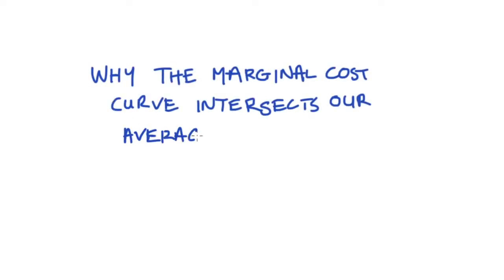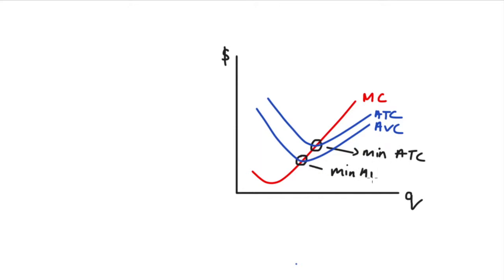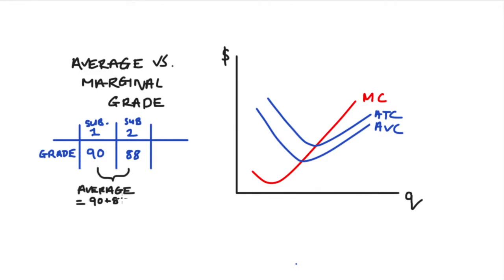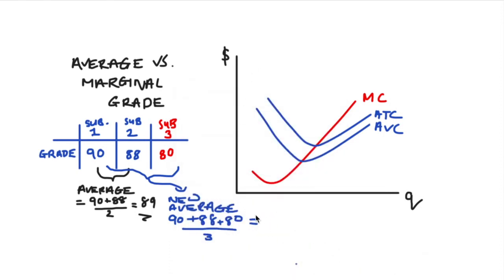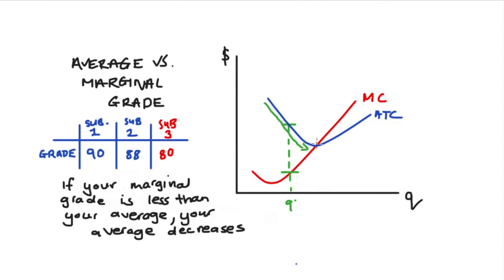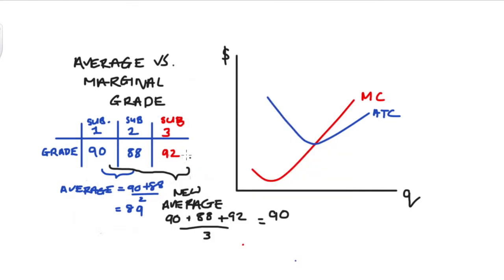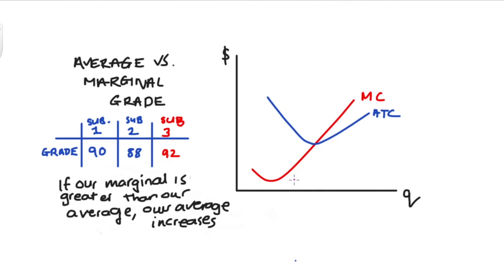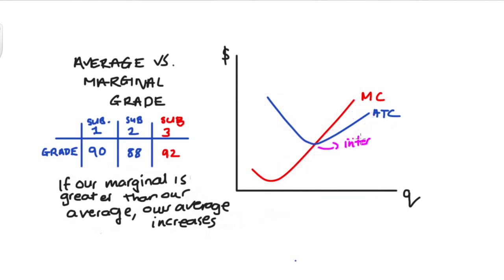Why the Marginal Cost curve intersects the Average Cost curves at their Minimum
Hi Everyone! In this video I discuss why the marginal cost curve intersects the average cost curves at their minimum. This is a really important relationship for our perfectly competitive market models in particular!